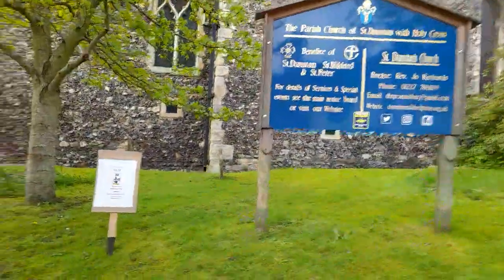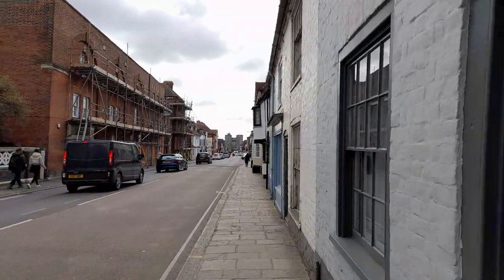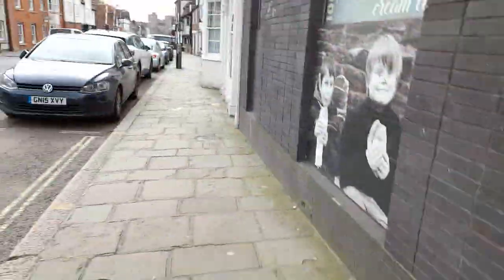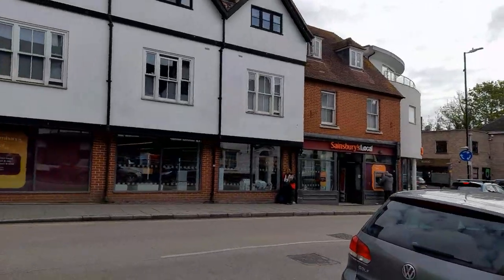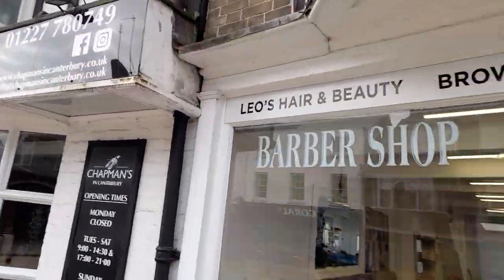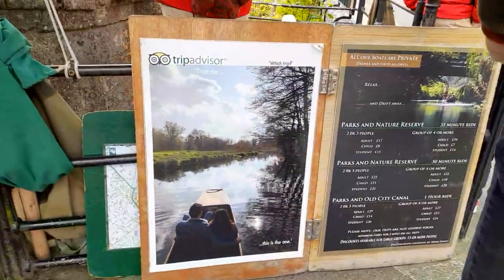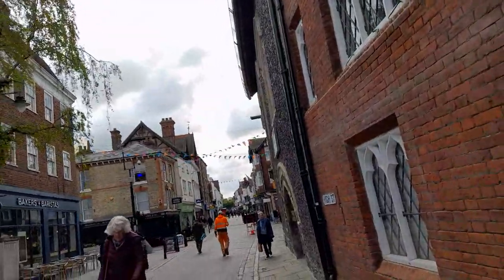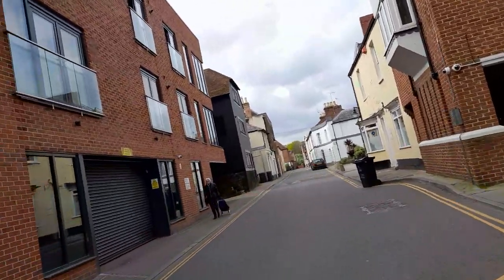Wow Exciting Beautiful Canterbury City Kent UK Part 1 April 2024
* To eat,
*Accommodation
*Weather
*Currency
* Emergency numbers
*Time difference

Rebecca Jordan
Rebecca's Travels